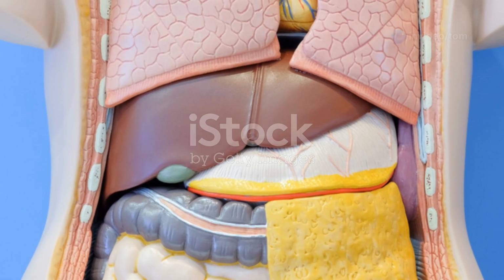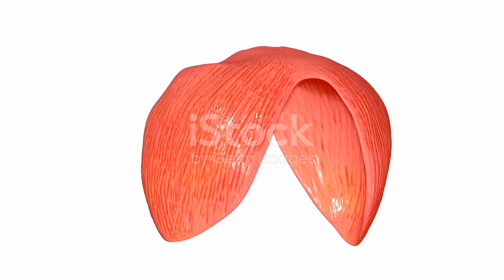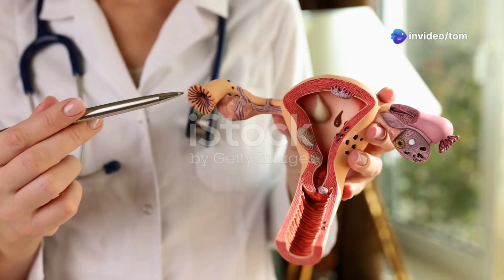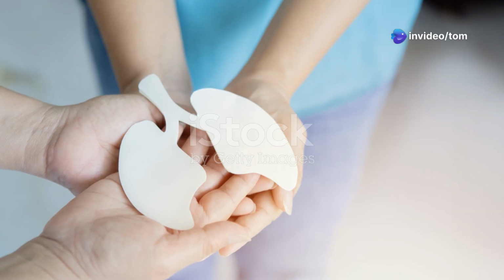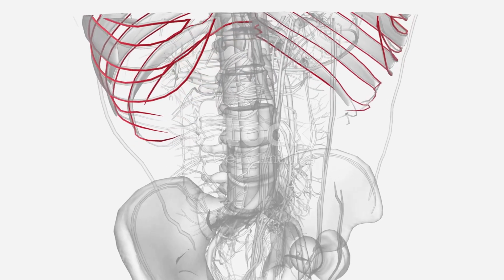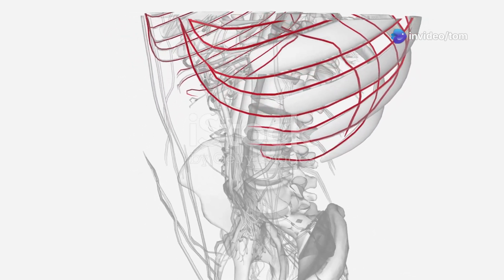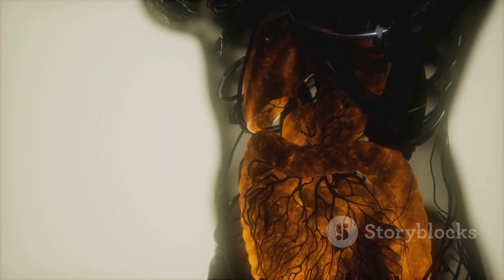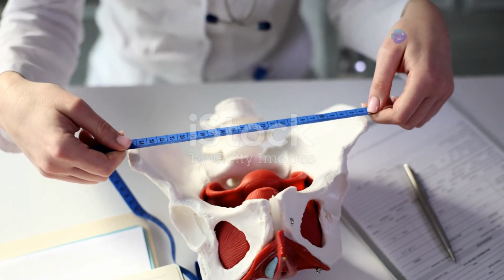Anatomy & Physiology Basics Planes & Cavities